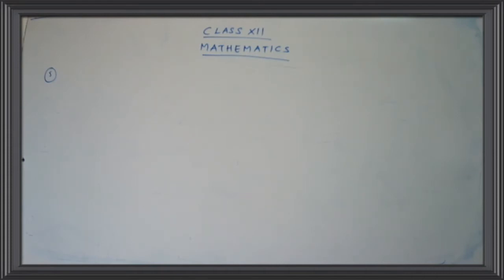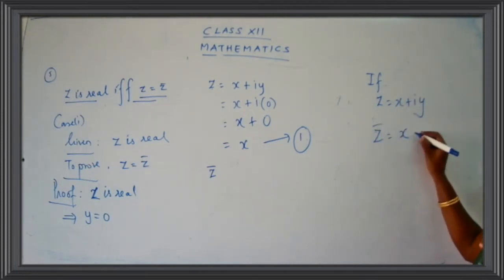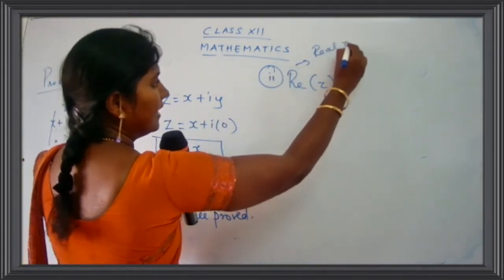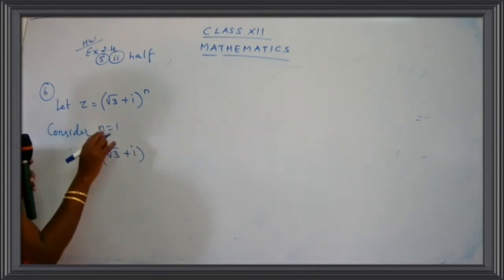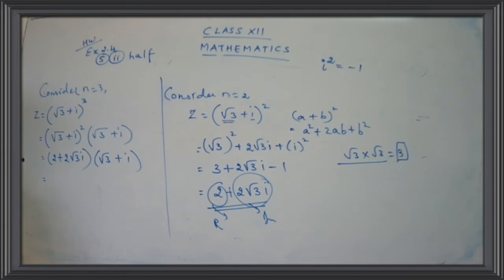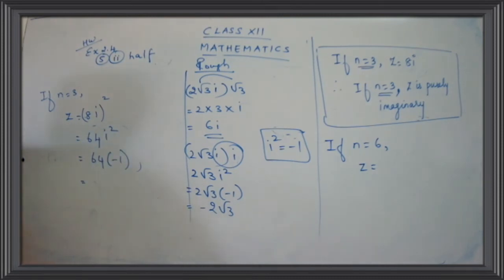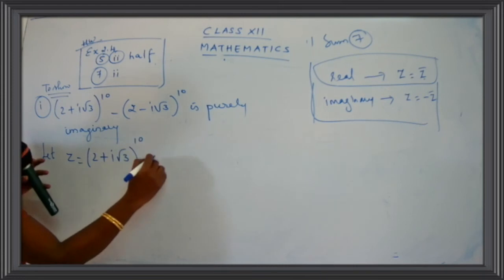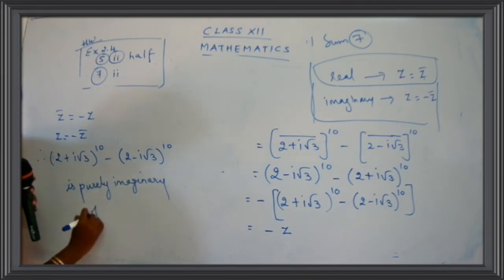12th M 20